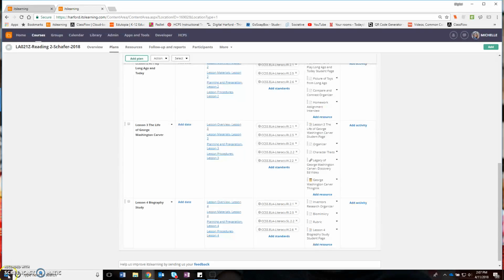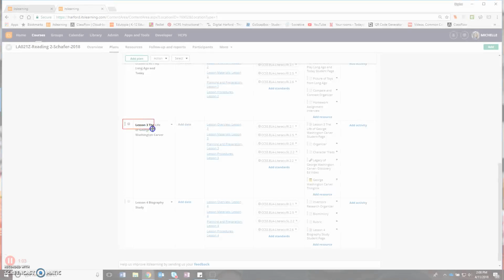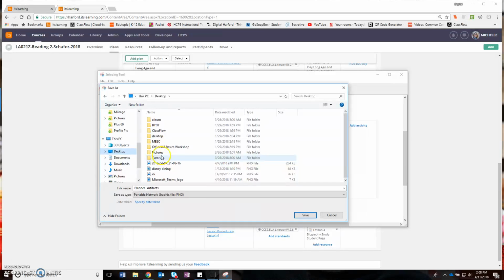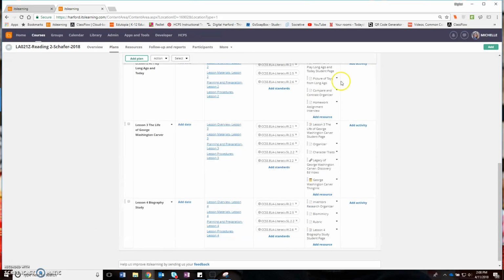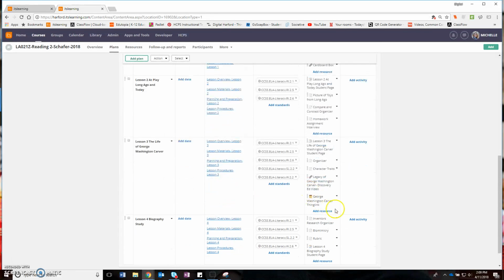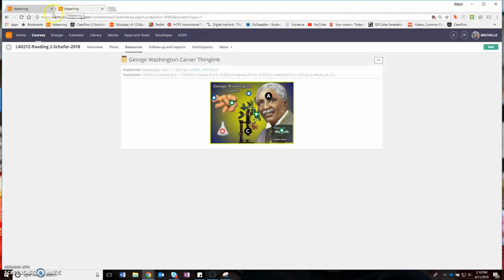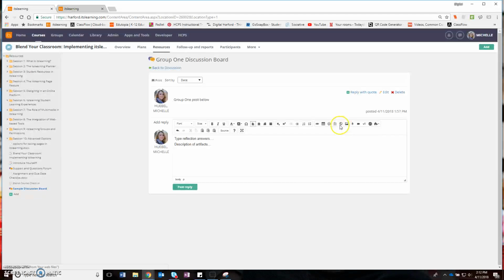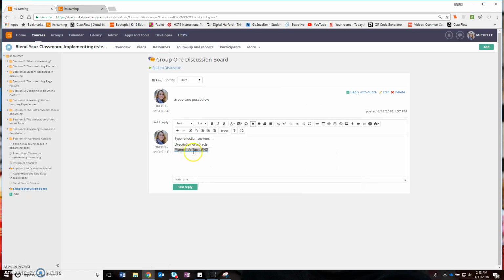Posting Artifacts to itslearning Discussion Board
Tutorial details process for posting various artifacts to an itslearning discussion board, i.e. CPD courses that require sharing of artifacts